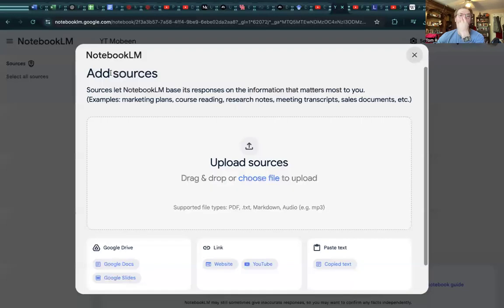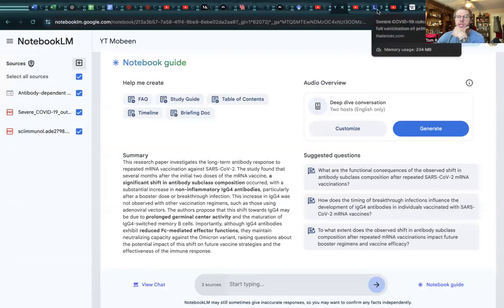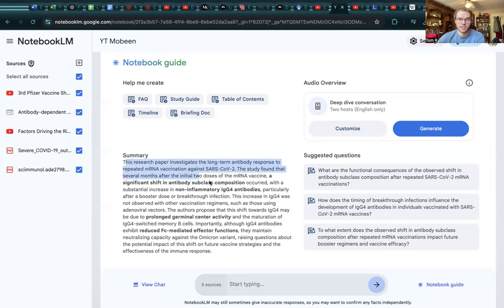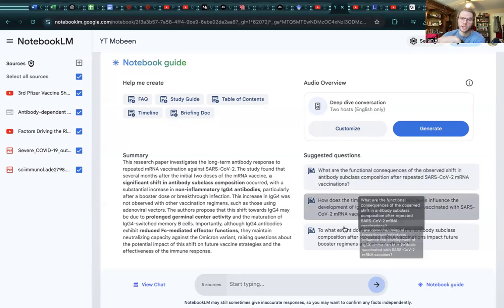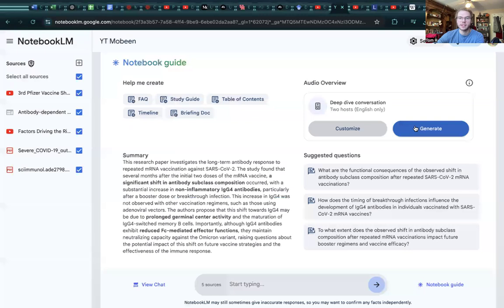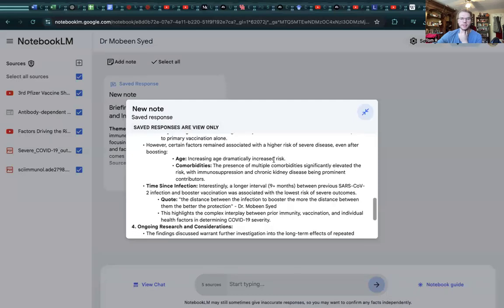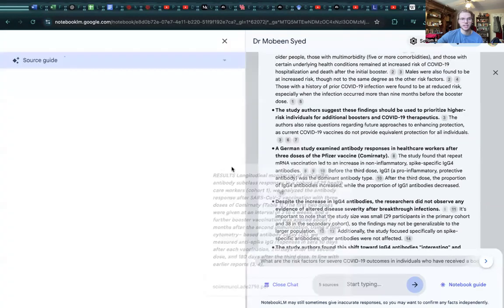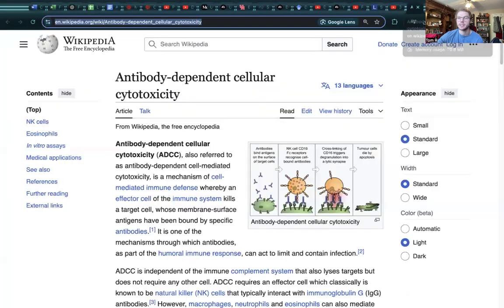Attorneys Can BECOME the EXPERT with AI